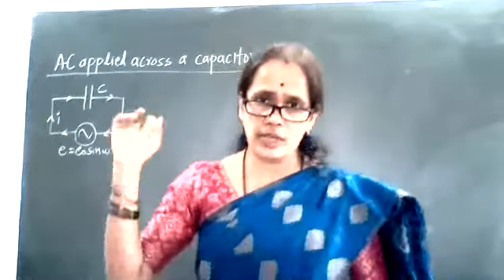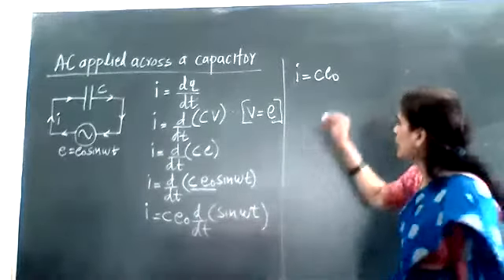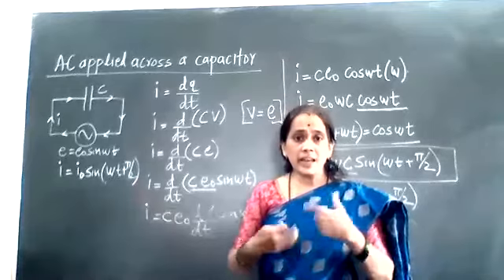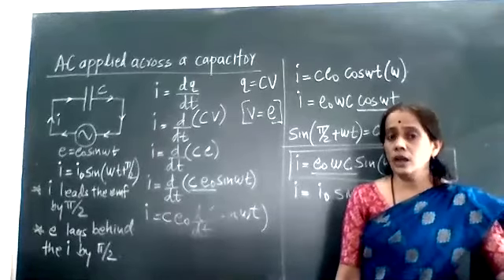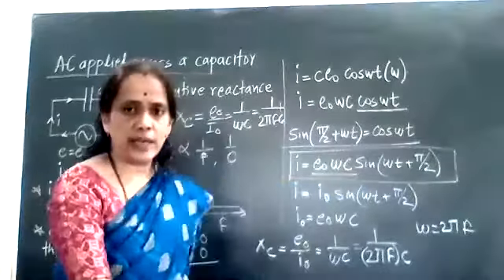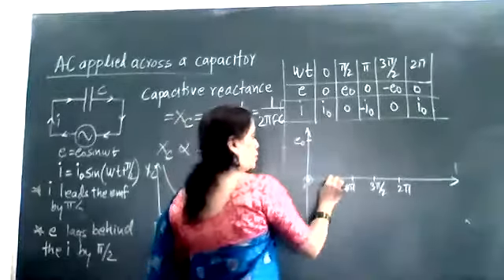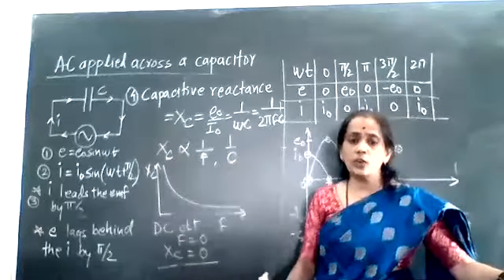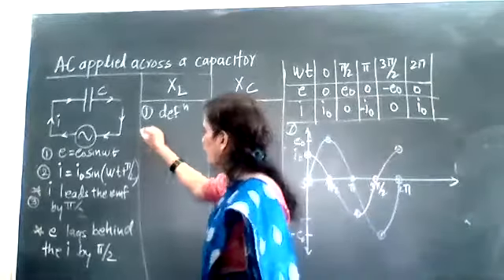PHYSICS -AC CIRCUIT-AC across Capacitor